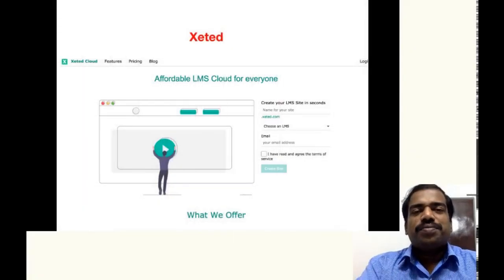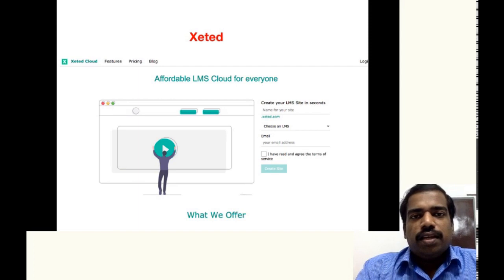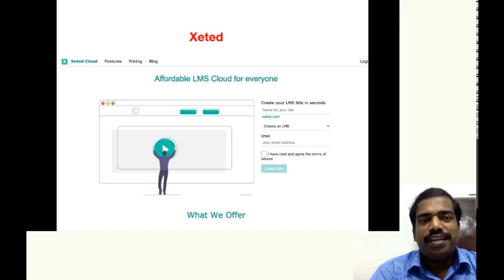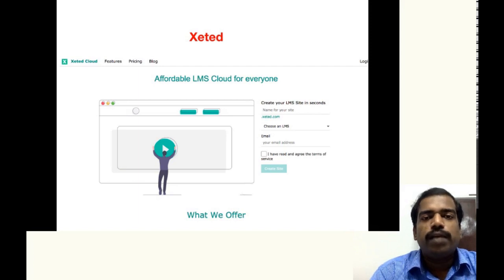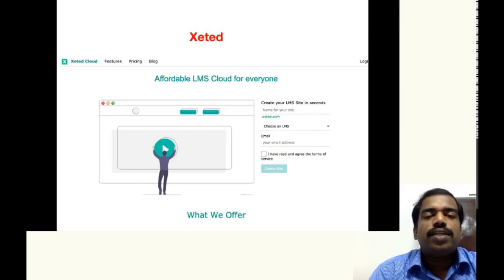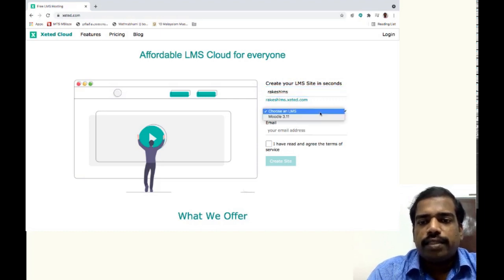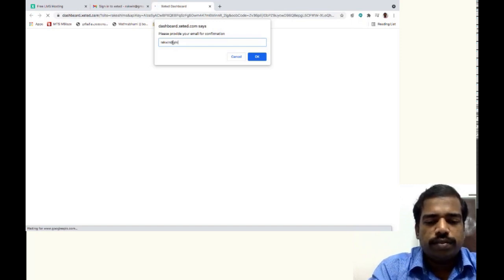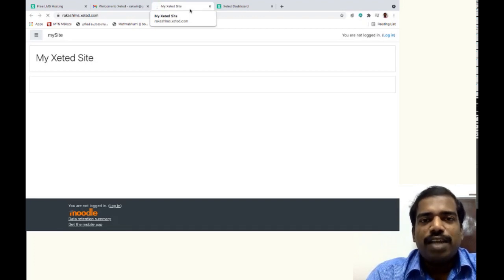XETED : Free LMS cloud to host MOODLE site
The video explains how to register your MOODLE site in XETED.
See the below videos to understand how to create a course in gnomio site, another free LMS cloud. Use the information to design the course in XETED.